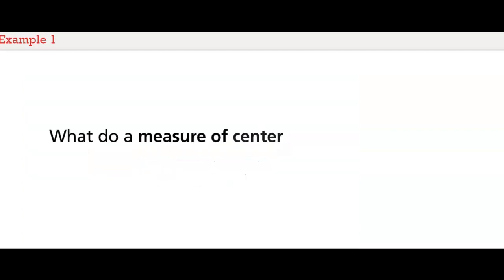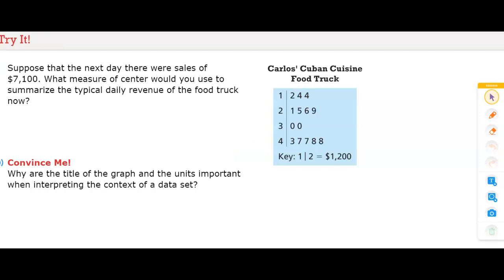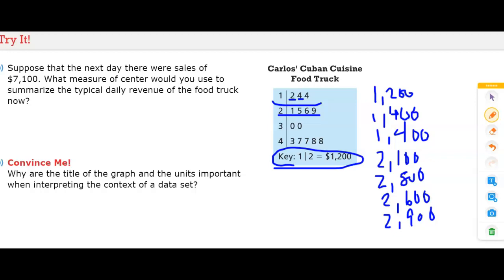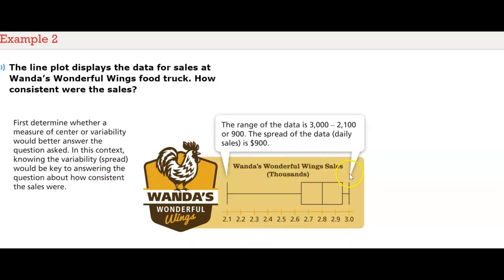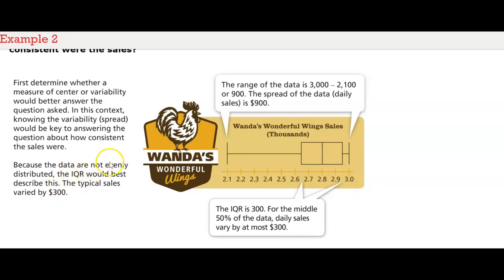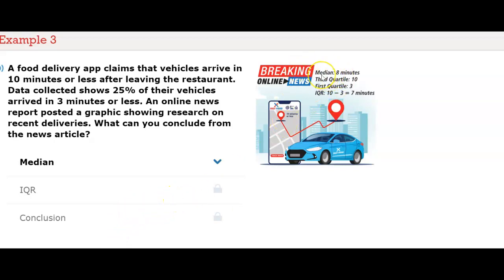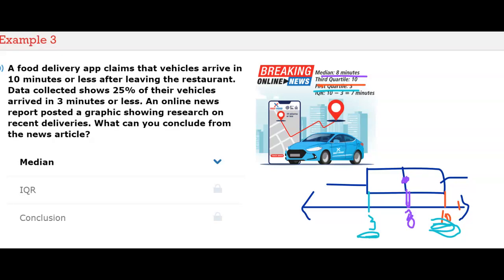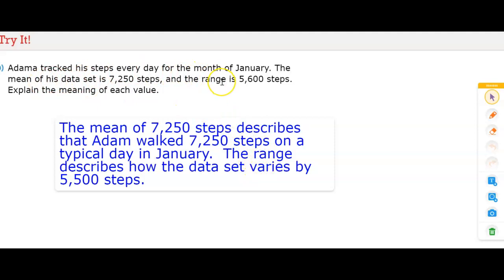6-4 Interpret Measure of Center and Variability